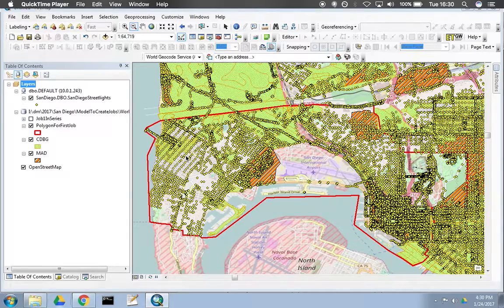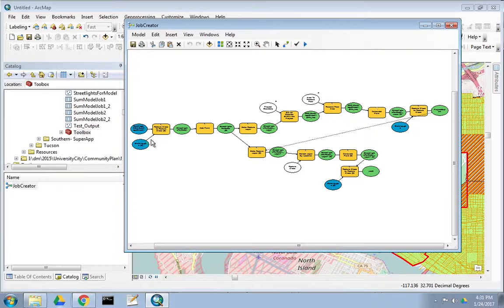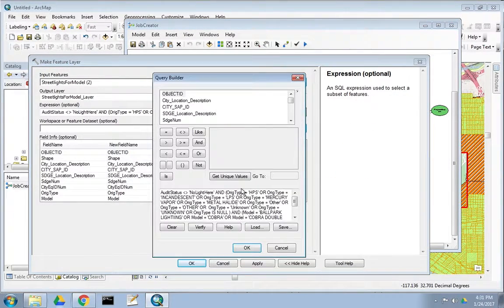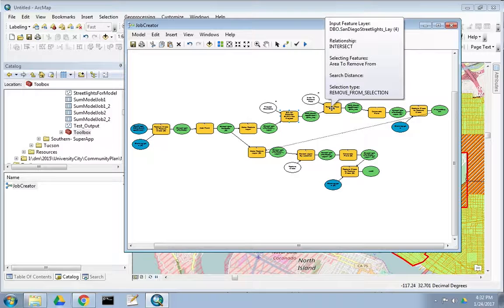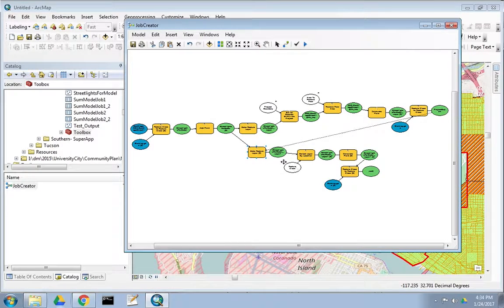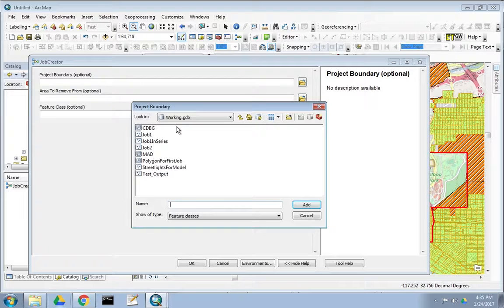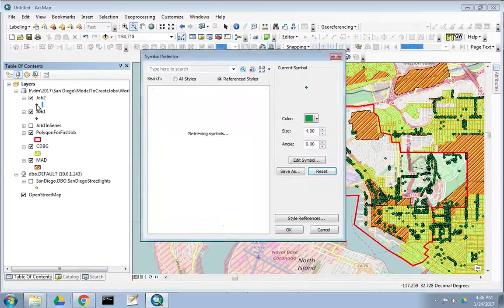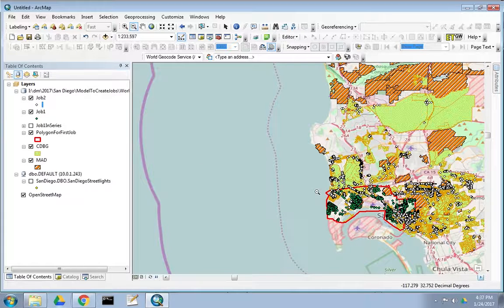ArcGIS Job Creator Model